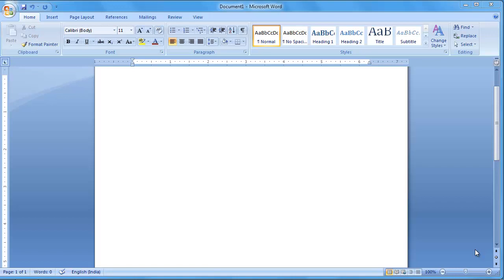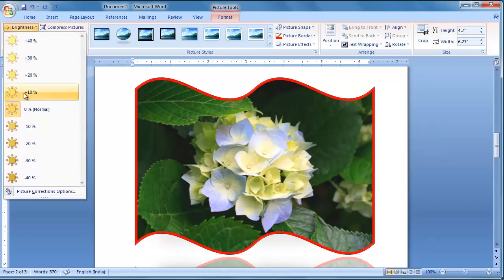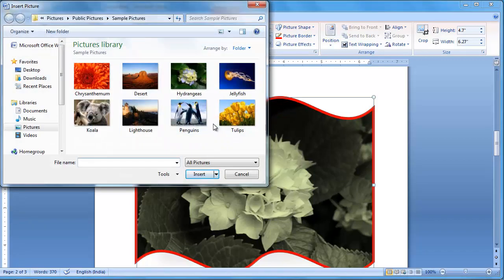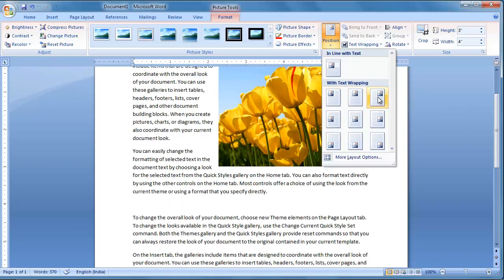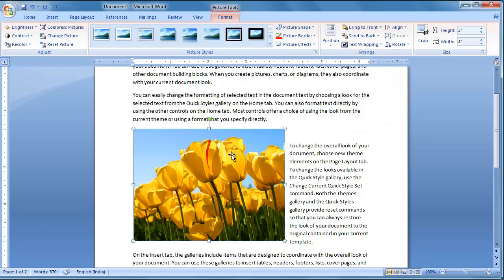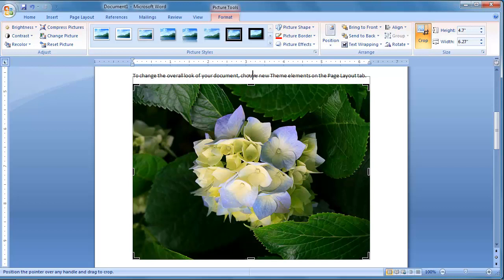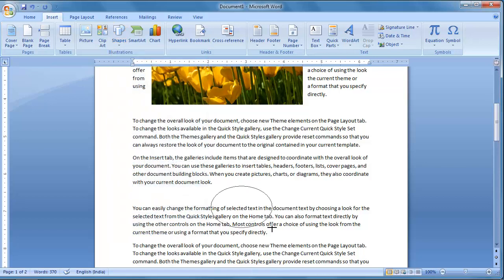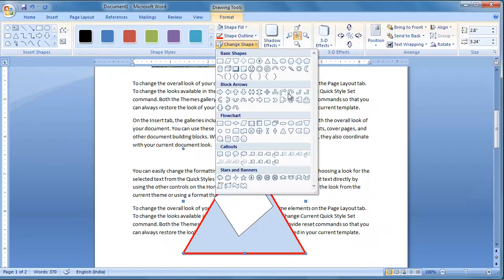insert menu 1